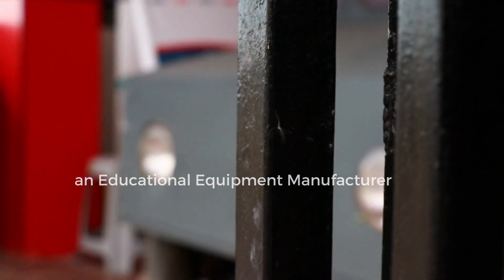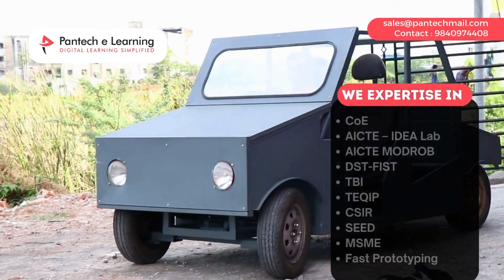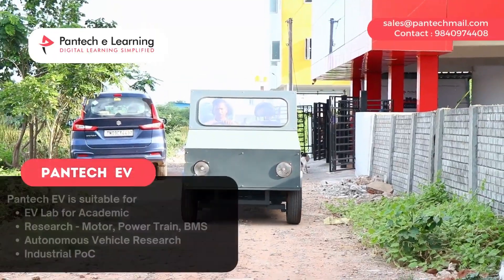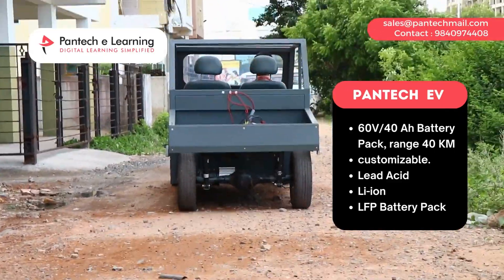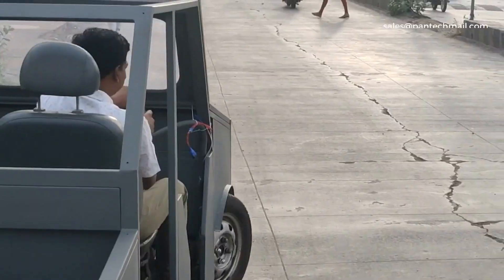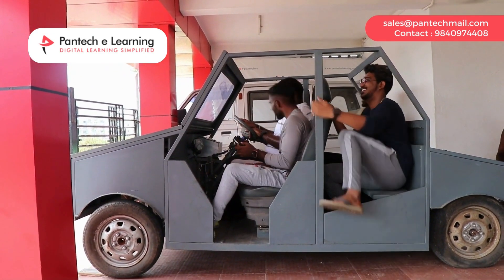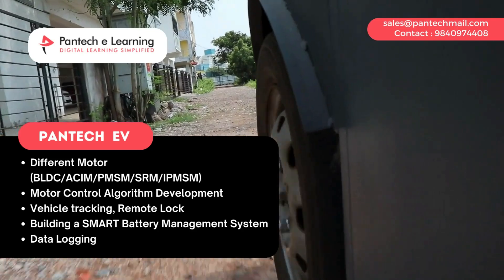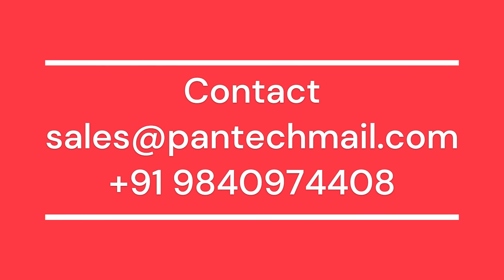Pantech EV Rover from Pantech Lander - eMobility - COE | Pantech Elearning | EV Research Lab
Pantech is an Educational Equipment Manufacturer
List of Products
1.IOT Lab
2.AI Innovation Lab
3.Robotics Lab
4. 5G Communication Lab
5.Autonomous Vehicle Research Lab - Outdoor Navigation
6.Self Driving Car Development Lab - Indoor Navigation
7.Electric Vehicle Research Lab
8.Brain Computer Interface (BCI) Lab
9.DSP Lab
10.VLSI Lab
11.Microprocessor & Microcontroller Lab
12.Power Electronics Lab
13.Advanced Power Electronics & Drives Lab
14.Electric Vehicle (EV) Lab
15.Renewable Energy System Lab
16. Test & Measurement Equipment
17.PCB Fabrication Trainer Kit
18.Control System Lab
19.Analog & Digital Communication Lab
20.Measurement & Instrumentation Lab
21.Fiber Optics Lab
Pantech is excited to announce launch of our 3 Months Intensive Training Program:
Become a Master in your Dream Domain!

Summer Internship Program for 2023!

*Educational Lab Equipments (Trainer Kits)* (Not for Students)

Assured 100% job placements for students from any field.
Golden opportunity for pass-out students of 2020, 2021 & 2022. Open to all backgrounds, this course with Placement offers new learning and skill growth.

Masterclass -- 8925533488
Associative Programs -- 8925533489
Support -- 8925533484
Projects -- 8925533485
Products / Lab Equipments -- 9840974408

Factory Location
Pantech eLearning Pvt Ltd
8, Natarajaan Street, Nookaampalayam Link RRod, Cemncherryy Chennai- 119
Happy Learning!😃